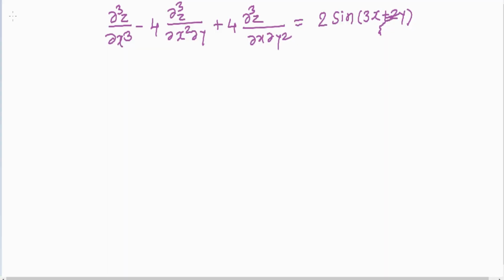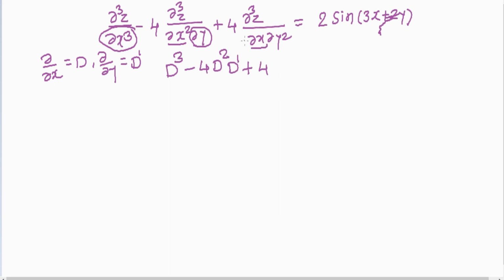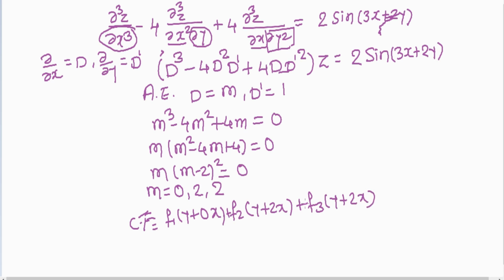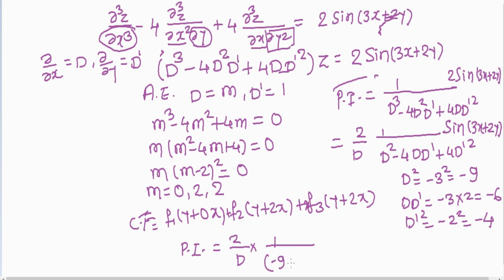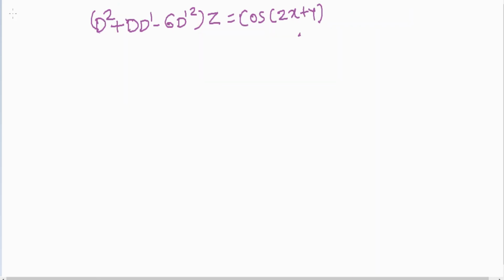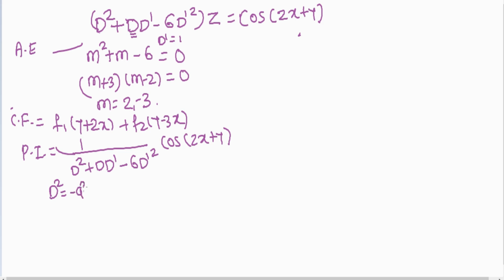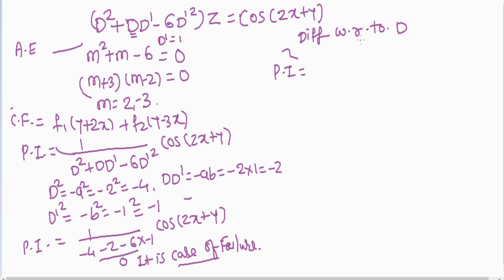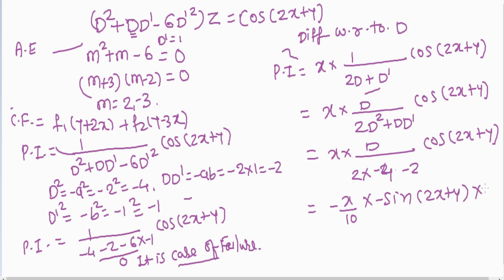Rules for finding the particular integral (case II)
In this video you will learn how to find particular integral of partial differential equations when right hand side is sine or cosine function